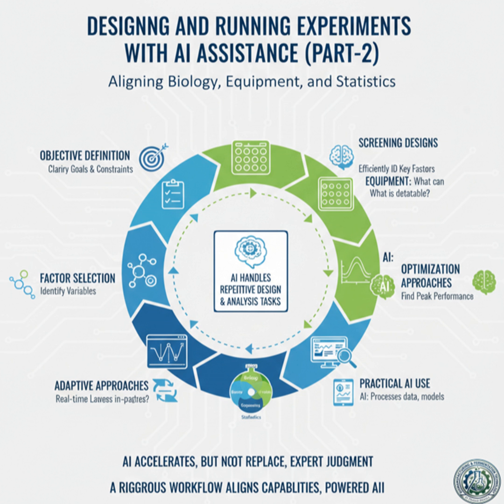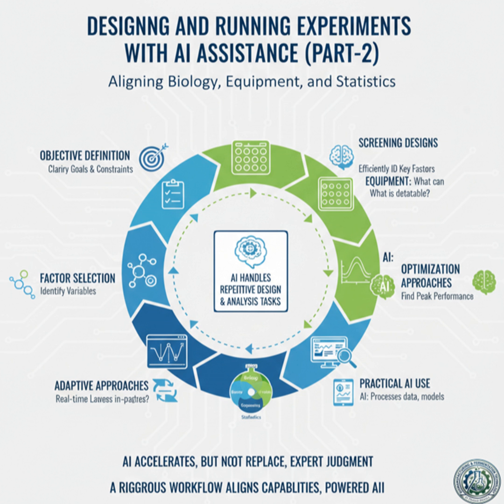Designing and Running Experiments with AI Assistance (Part-2)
Designing and running experiments with AI assistance is ultimately an exercise in constraint management: aligning what biology can do, what equipment can deliver, and what statistics can support, while letting AI handle repetitive design and analysis tasks. The sub‑topics below follow the natural flow from objective definition through factor selection, screening and optimization designs, to modern adaptive approaches and practical AI use.

💬 Let’s build this community together!

What would you like to see next on the podcast?

🔹 Any specific topics in biomanufacturing, fermentation, or scale-up you want me to cover?

I read every comment and often turn your questions into future episodes. Your input helps shape real, practical content for the community.